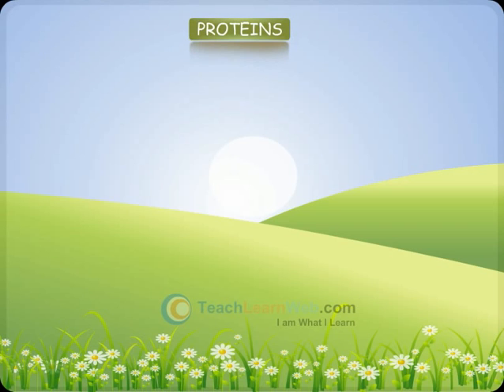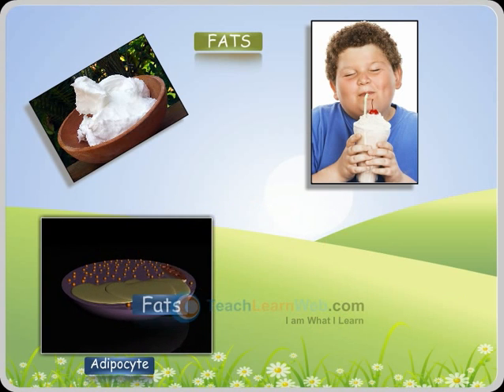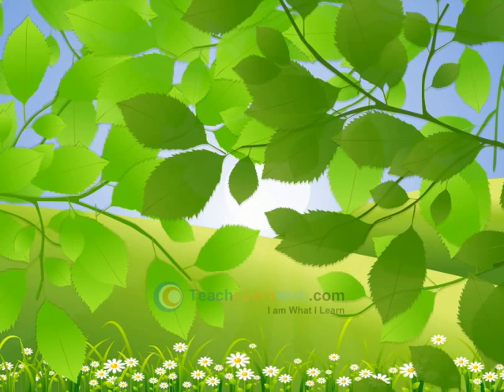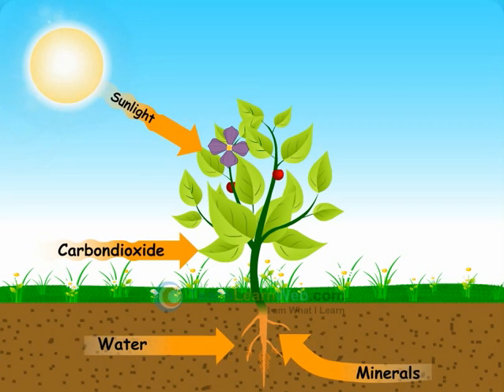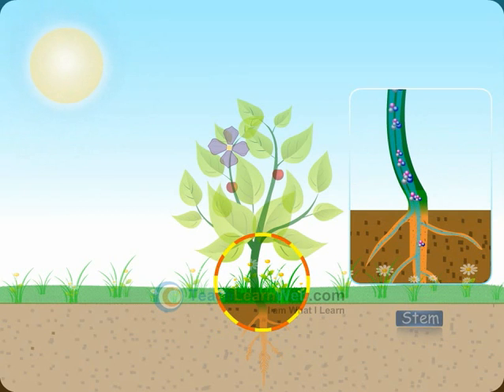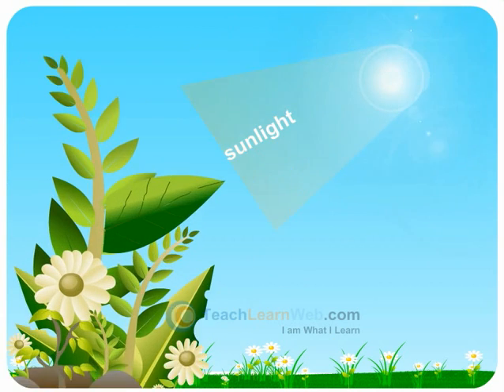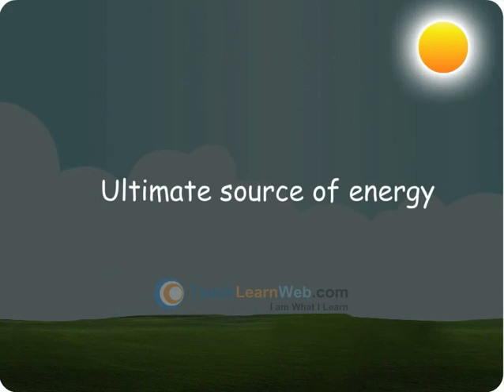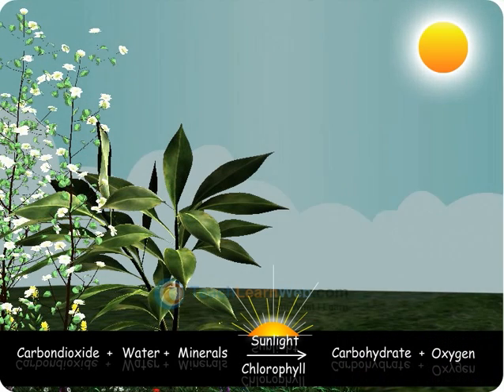CBSE- Science - Class 7- NUTRITION IN PLANTS – PHOTOSYNTHESIS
provides video tutorial for CBSE Science students for Science,English and Maths subjects.

We provide below learning video tutorials for CBSE 7th Class Science students

NUTRITION IN PLANTS : Nutrition in Plants learning video tutorial for CBSE 7th Class students

&lt;b&gt;PHOTOSYNTHESIS FOOD MAKING PROCESS IN PLANTS: Photosynthesis learning video tutorial for CBSE 7th Class students. This animated video explains the process of photosynthesis by which plants take in sunlight, carbon dioxide and water to produce their foodand Oxygen.&lt;/b&gt;